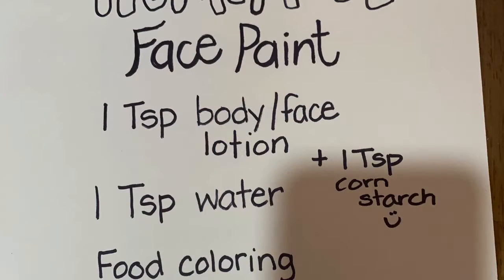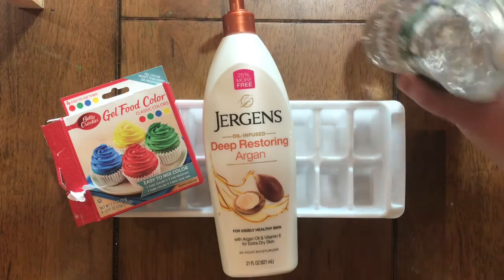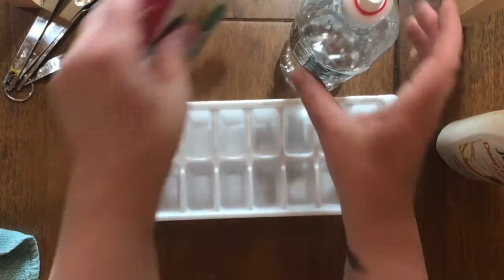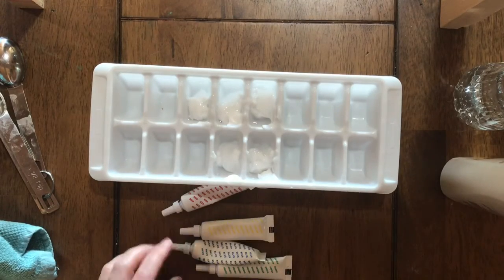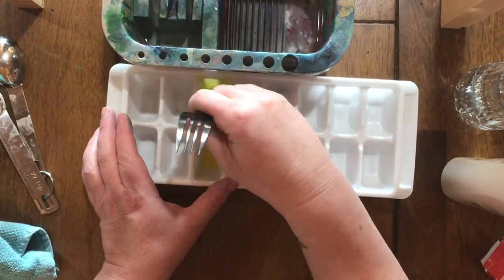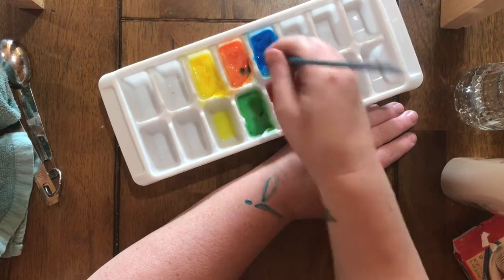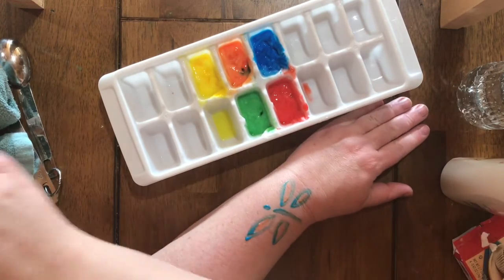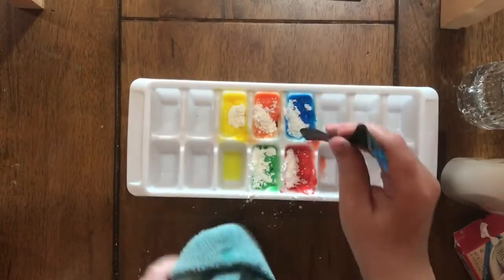Homemade Face Paint